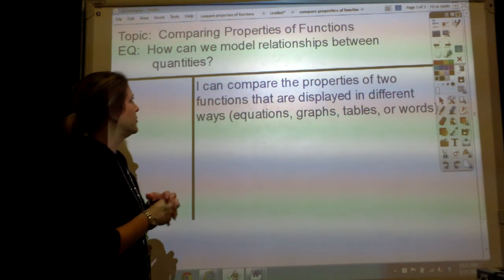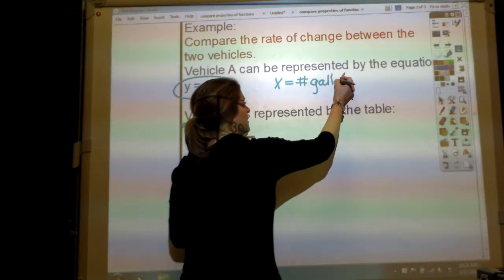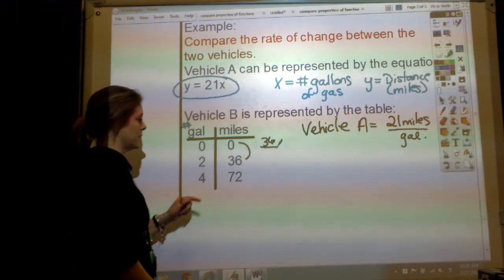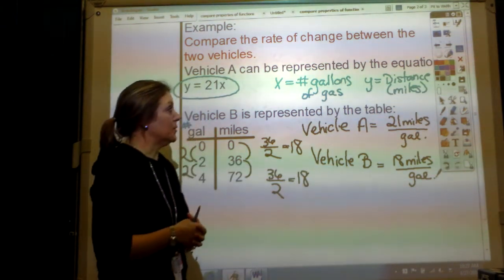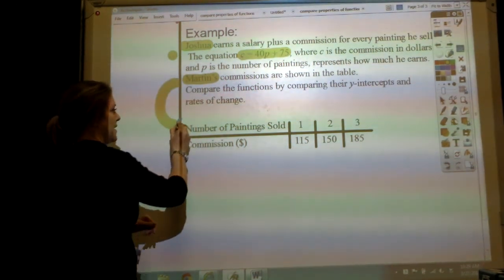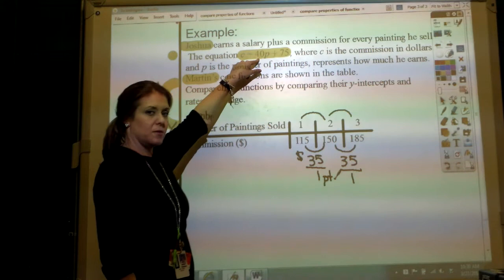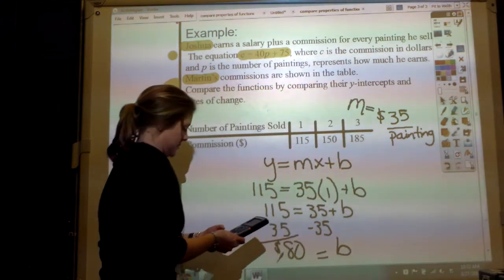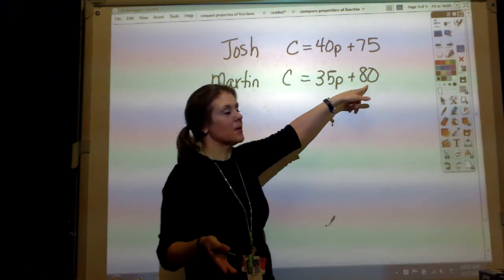Compare prop of functions 3 27 14